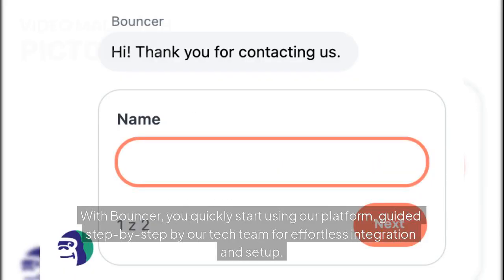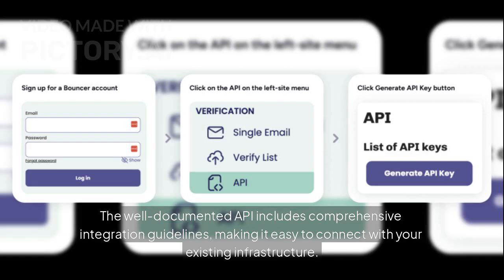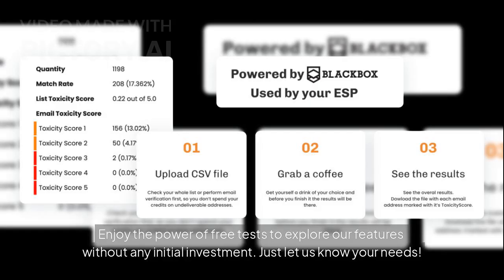Enterprise Email Verification at Scale | Boost Deliverability & Protect Your Sender Reputation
Your email list is your most powerful asset — but only if it's verified. With Bouncer’s Enterprise Email Verification, you can scale confidently, protect your sender reputation, and hit the inbox with precision.

Bouncer is built for enterprise-level needs — whether you’re a startup scaling fast or a Fortune 500 company sending millions of emails. Our solution ensures you avoid bounces, land in the inbox, and increase engagement, all while maintaining enterprise-grade security and compliance.

💼 Why Enterprises Trust Bouncer: ✅ 4B+ emails verified
✅ SOC2 & GDPR compliant
✅ 2% unknown results
✅ High availability with zero downtime
✅ Easy API integration
✅ Multi-team support and organization management

💡 What You’ll Learn in This Video:

How unverified email lists damage your sender reputation

How Bouncer helps boost engagement and inbox placement

Real-time email validation with rich output

Using Bouncer’s API for seamless integration

Toxicity check for catching spam traps and risky addresses

Advanced deliverability and authentication tools (SPF, DKIM, DMARC)

Don’t let bad data ruin great campaigns. Clean your email lists the smart way.